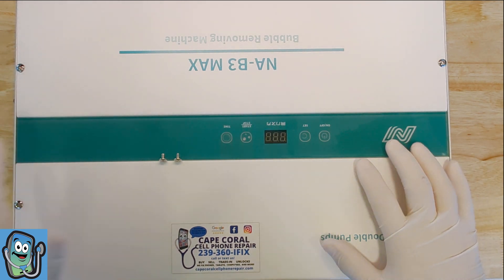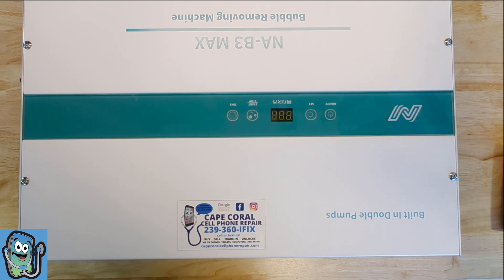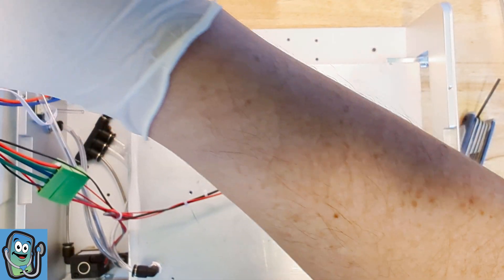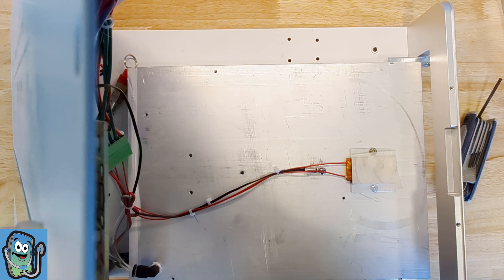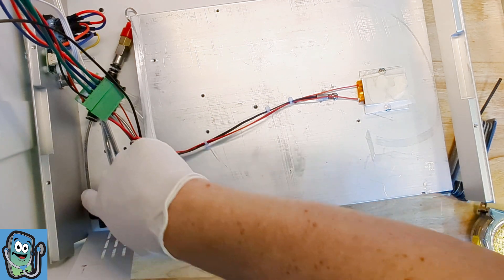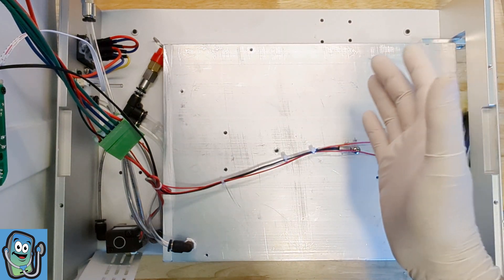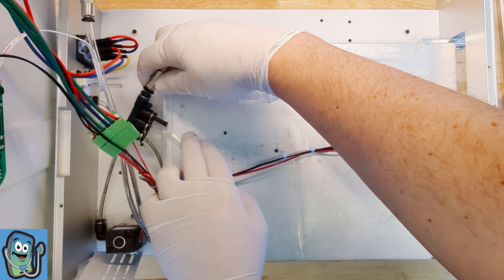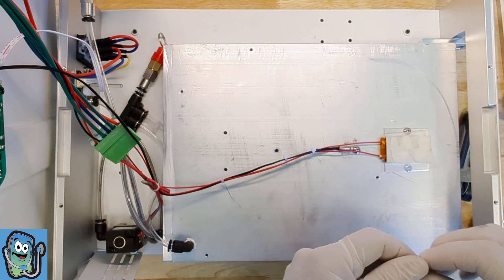An inside look of the NASAN NA B3 Max bubble remover machine (autoclave dismantling)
Link to machine.
Oil-free, 60db compressor...
Ultra quiet 58db oil-free compressor.

Blue Laser machine ELSEWHERE.

Tools I use on my laser machine.

Supplier back glass w/Apple logo...
Use this to wipe the phone after laser if you have burn smell on the phone.